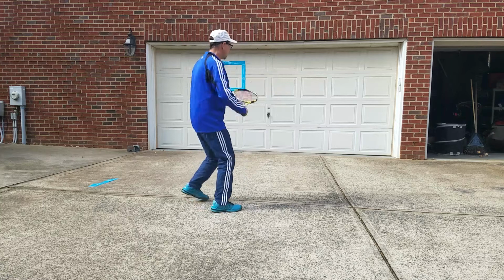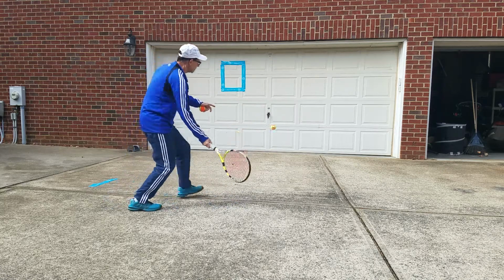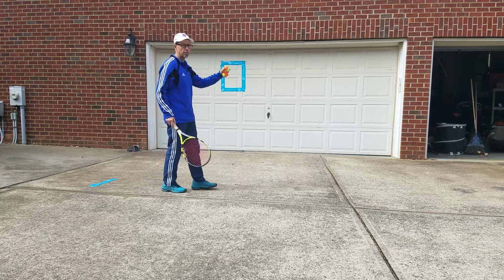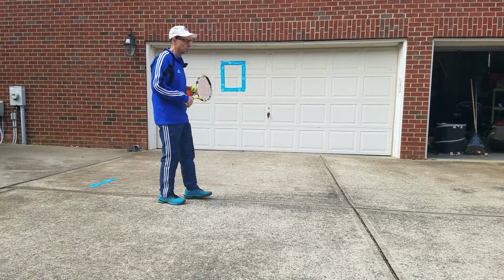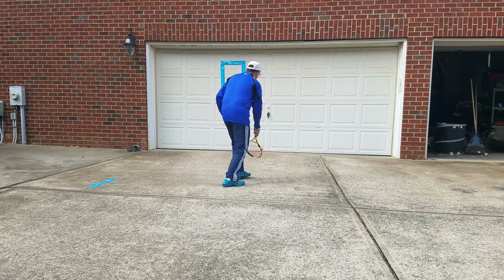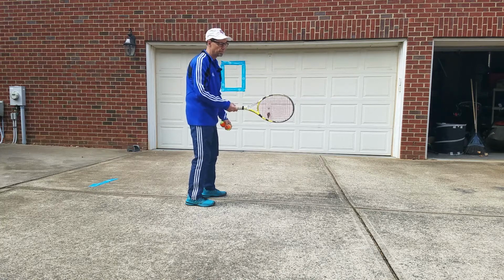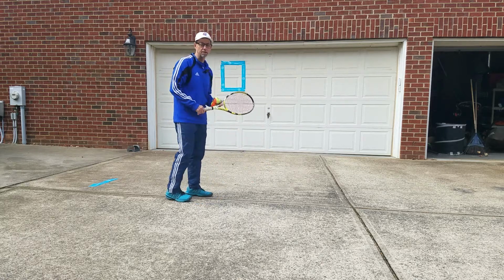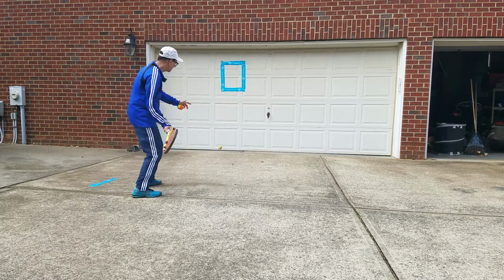3 Common errors of beginning tennis players